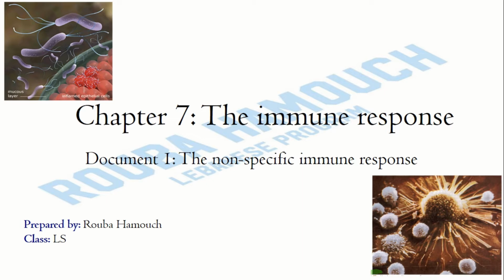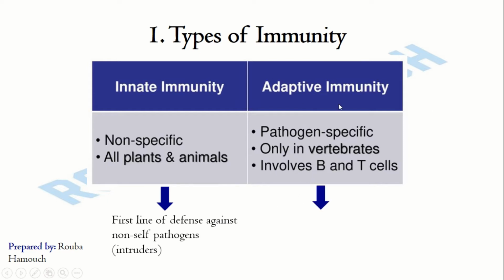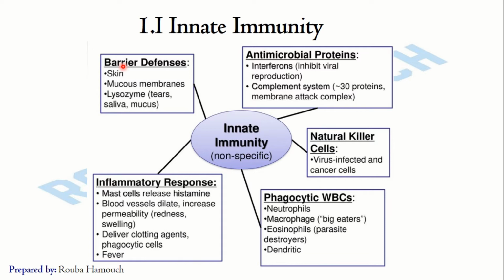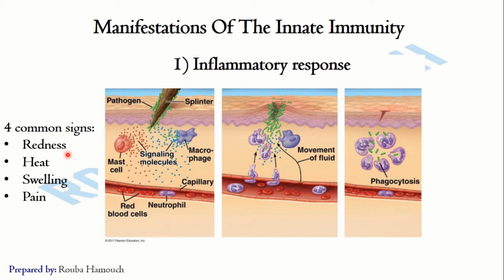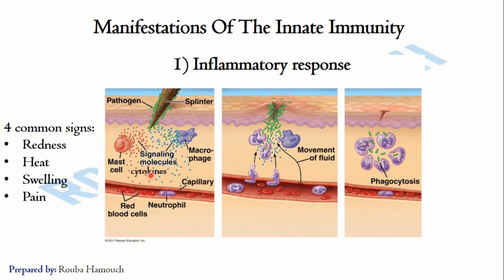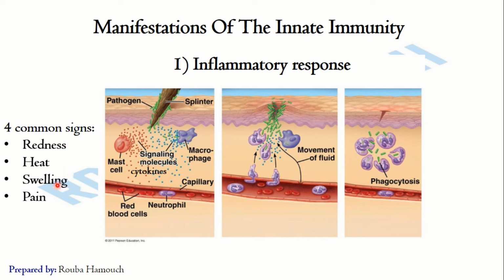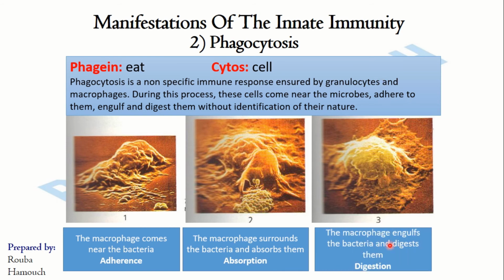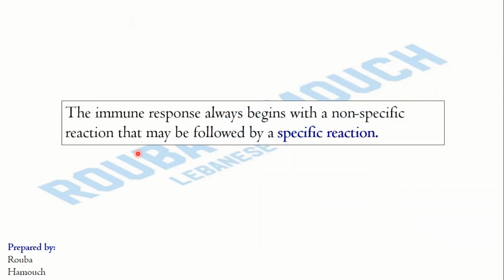The immune system: the non specific immune response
Mechanisms of the body defense against intruders
Lebanese Program Grade12 LS